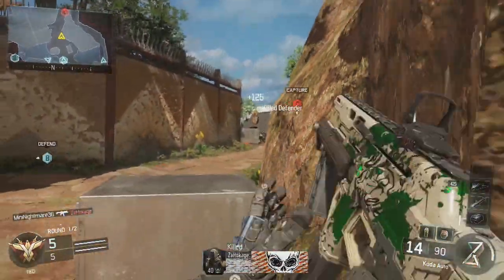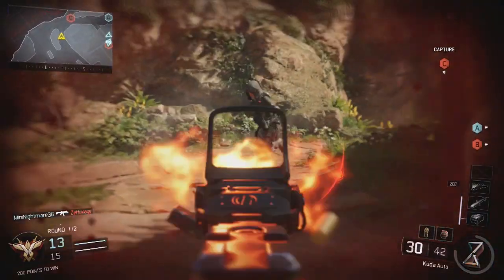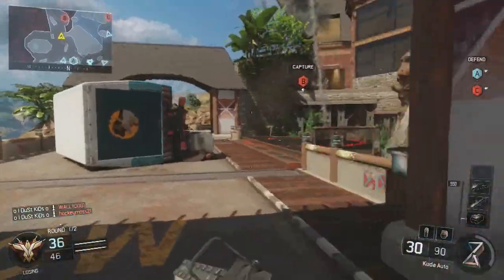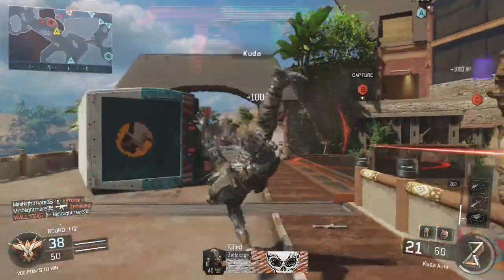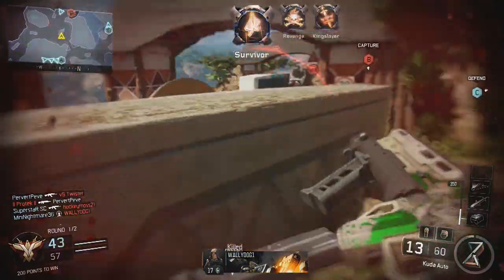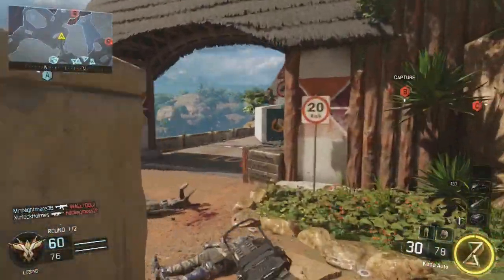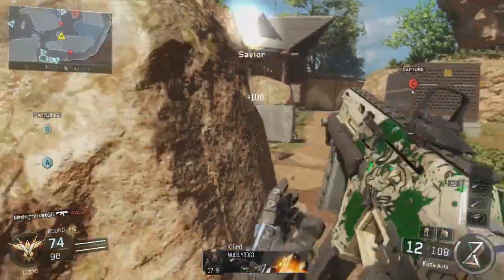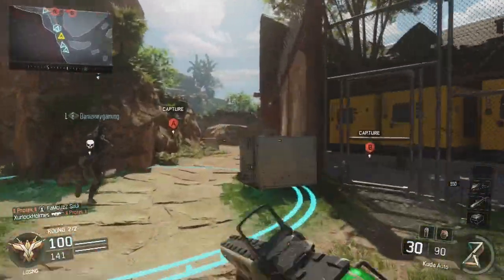Black Ops 3 Kuda - 60 Second Review